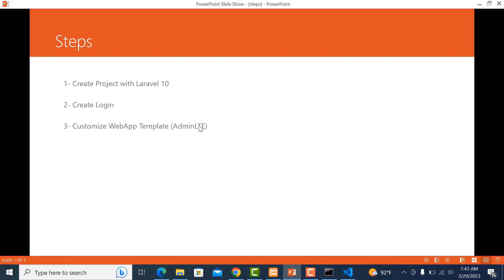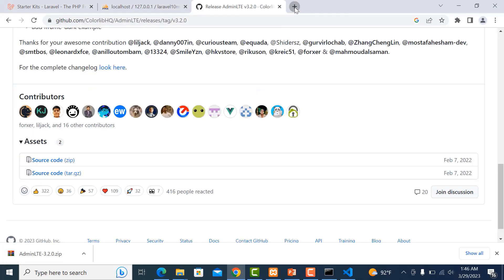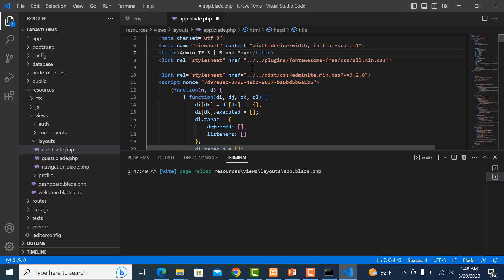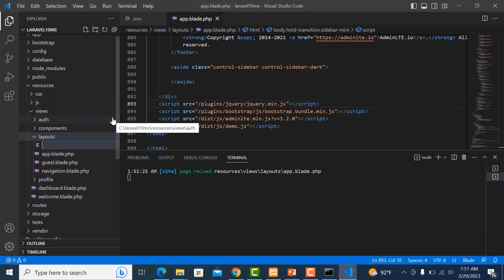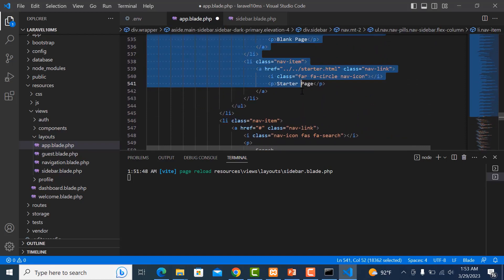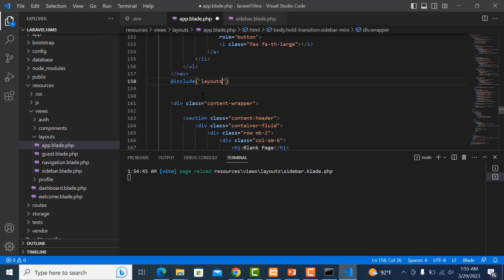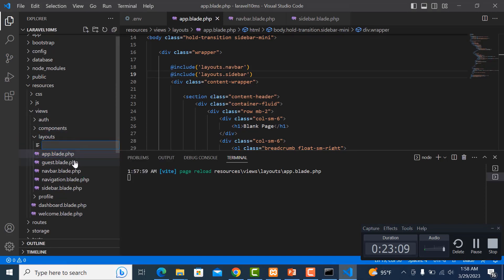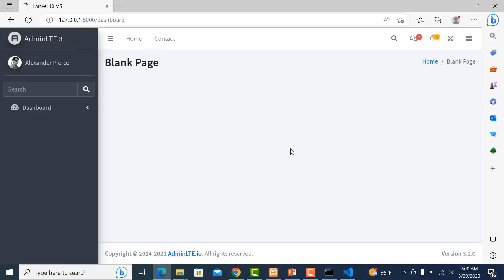Laravel 10 - Create WebApp Template Using AdminLTE Dashboard - Part 3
In this video, you will learn how to use AdminLTE dashboard to Laravel 10.